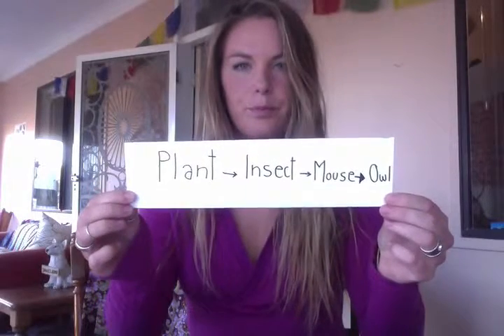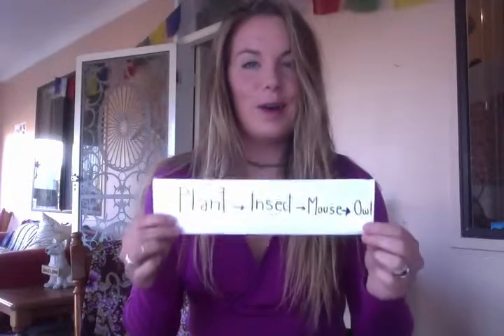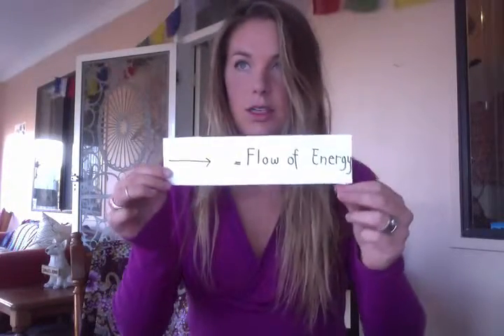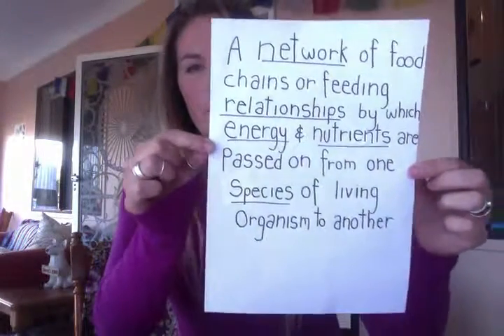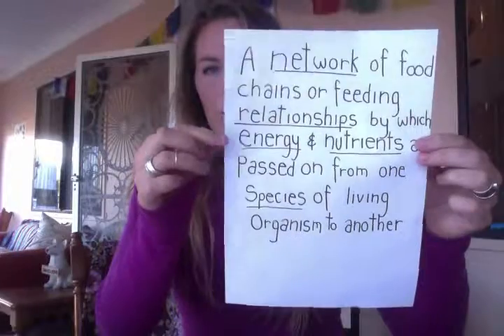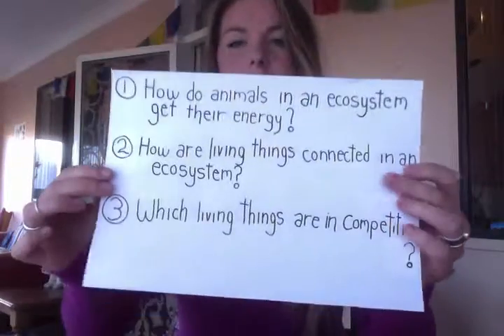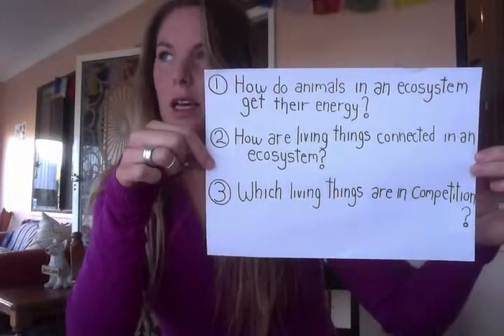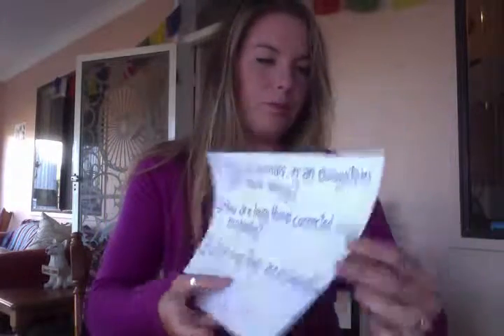EDMT903 1/06/16 at 12: 46 PM